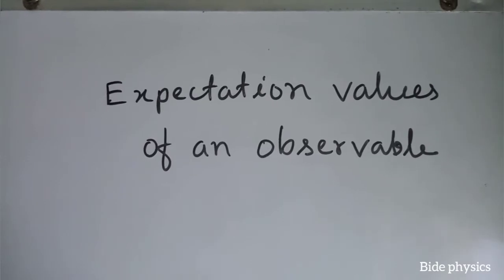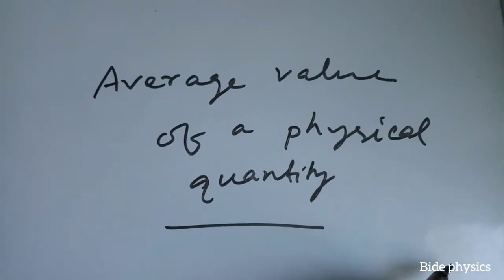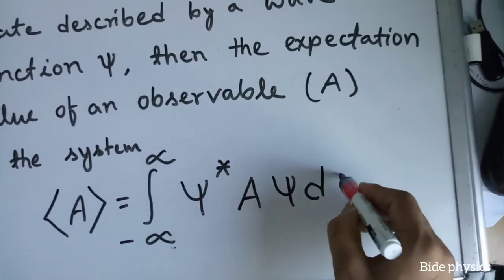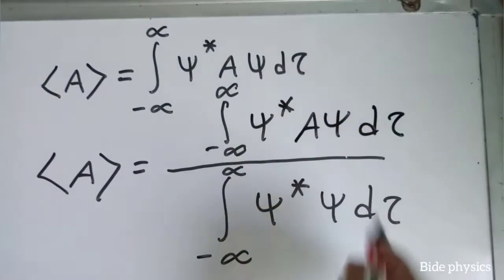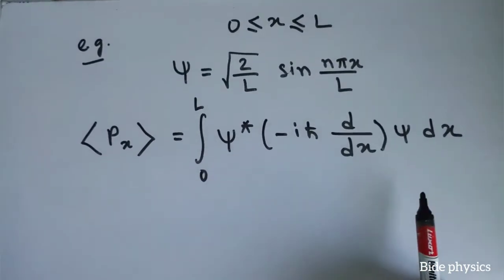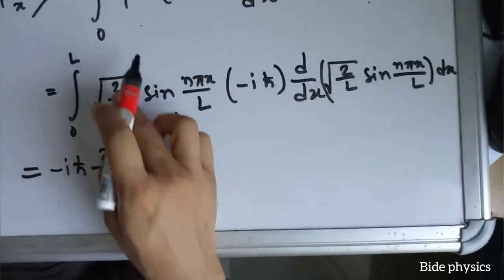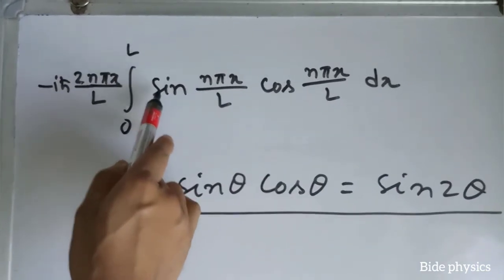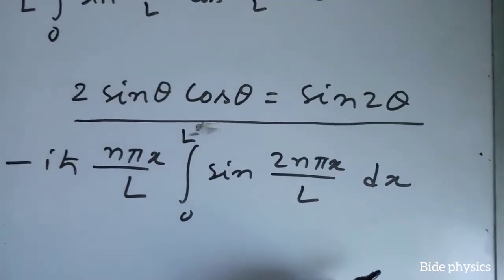Expectation value of an observable-Operators in quantum mechanics part 4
In continuation of the topic Operators in Quantum Mechanics here I am discussed about the expectation value of an observable. I have discussed here in very easy form with example. As you have seen this is 4th part of the original topic operators in quantum mechanics, so you can see the earlier videos for better understanding. But without this also, it is quite understandable.